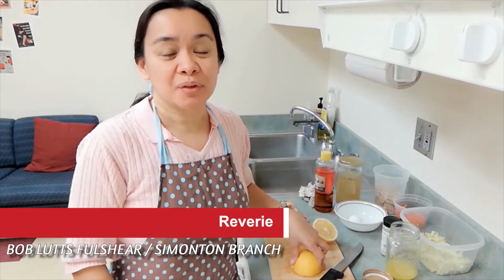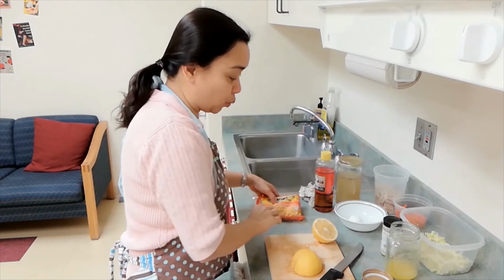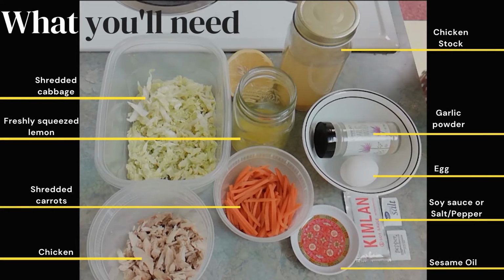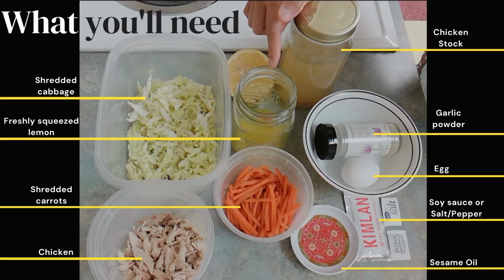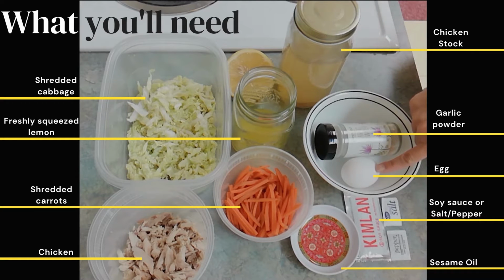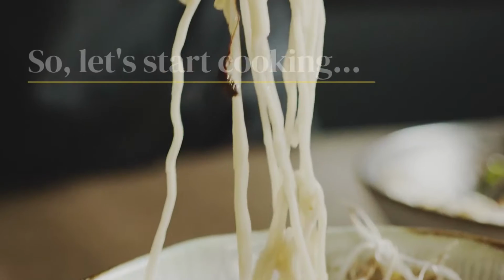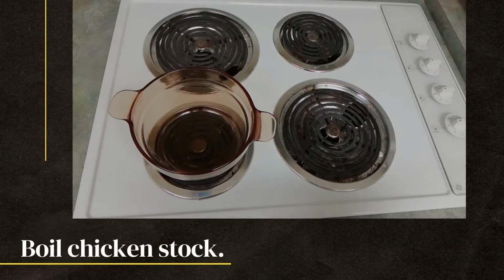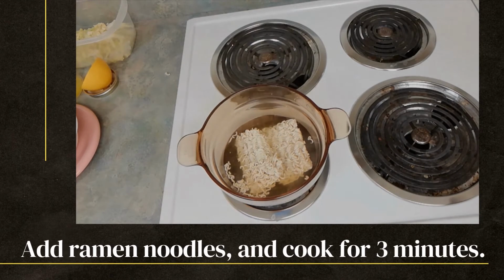Easy Ramen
Learn how Ramen noodles can be used in a variety of ways, from soup to salad.

Cooking enthusiasts of all ages and experience levels – from beginners to advanced – find Fort Bend County Libraries’ two monthly Cookbook Book Clubs a great way to share ideas and discover new culinary tips. Different cooking genres are explored each month.

Fort Bend County Libraries offers fun, virtual programs specifically designed for high school-age teens in grades 9 through 12. To see more in FBCL's "Young Adult" series for teens,